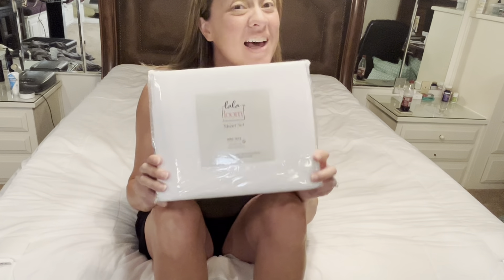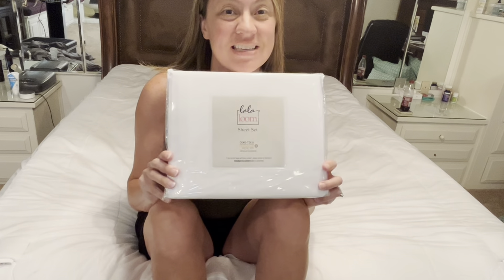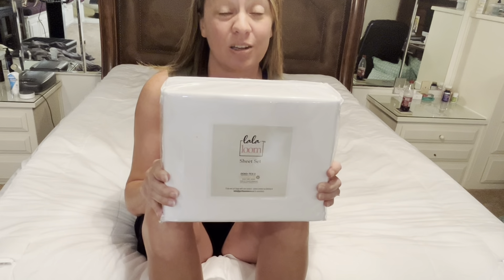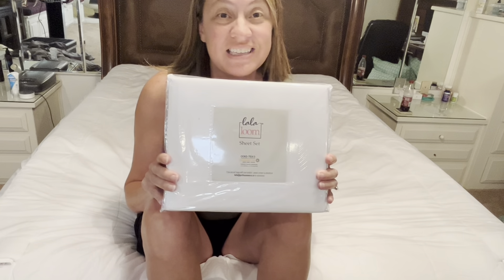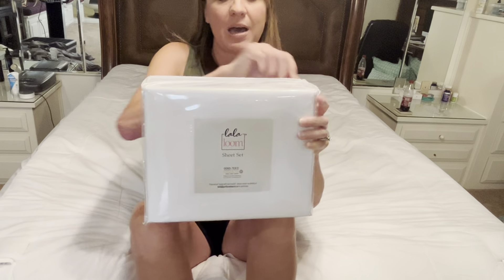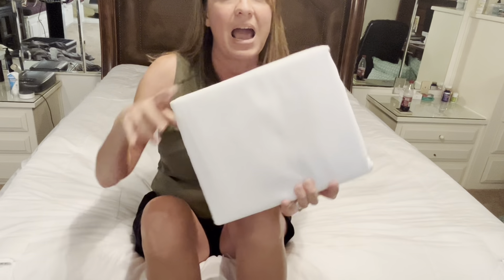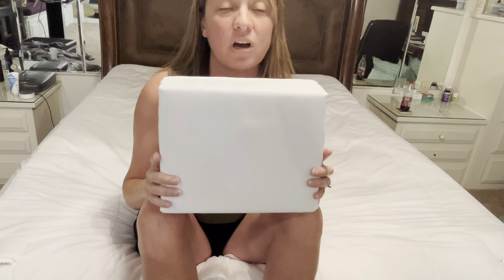lalaLOOM Queen Bed Sheet Set Review | Soft Microfiber Luxury Bedding | Deep Pocket | 4 Piece Set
Check Here For Best Price

Welcome to our YouTube video review of the lalaLOOM Queen Bed Sheet Set. Experience the ultimate in comfort and luxury with this soft microfiber bedding. With an extra deep pocket design, this 4-piece sheet set ensures a perfect fit for your queen-sized bed. The bright white color adds a touch of elegance to any bedroom decor. These sheets are breathable, wrinkle-resistant, and fade-resistant, ensuring long-lasting quality. In this video, we'll showcase the lalaLOOM Queen Bed Sheet Set, discussing its softness, durability, and overall performance.  Upgrade your bedding experience with lalaLOOM!